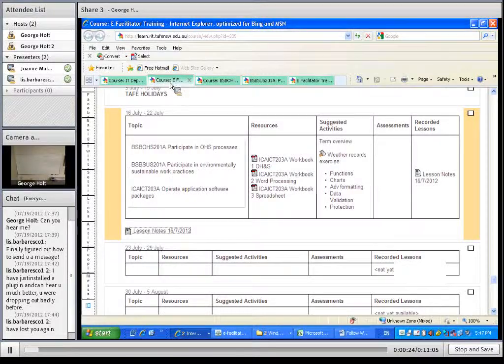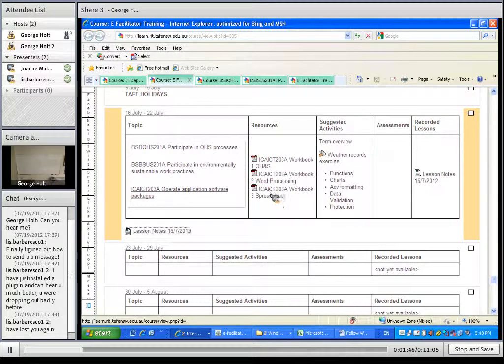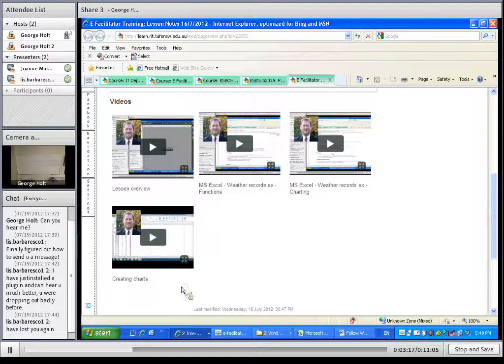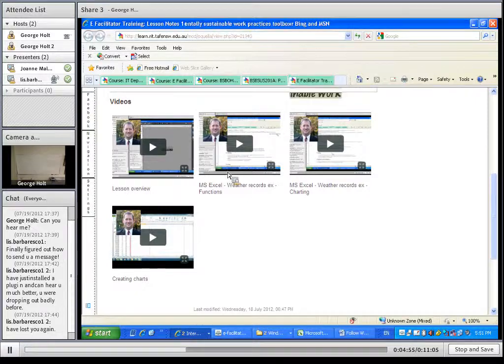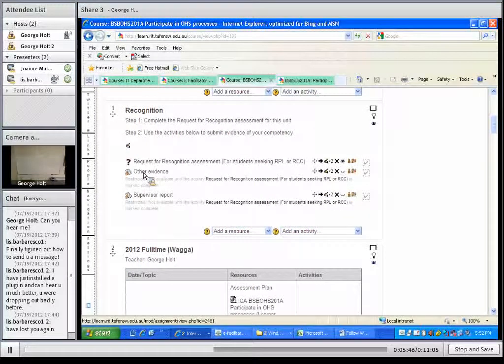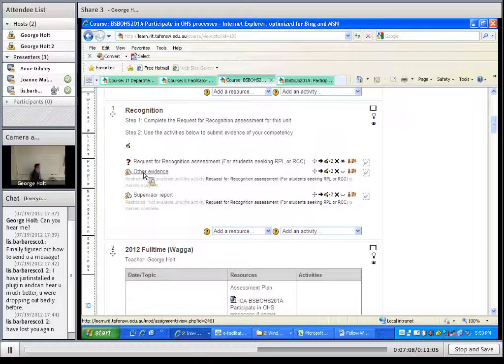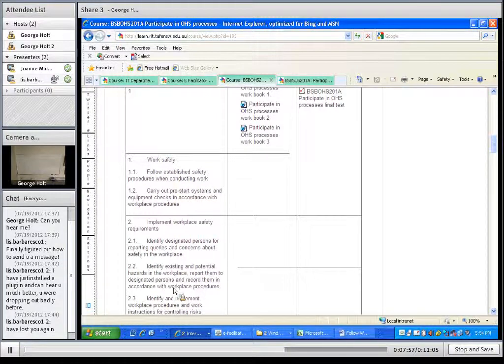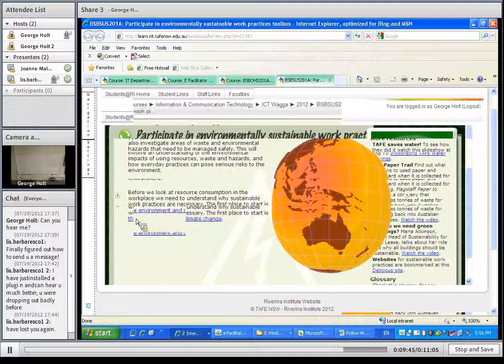e facilitator lesson overview 19072012